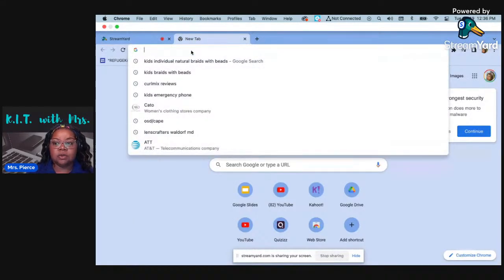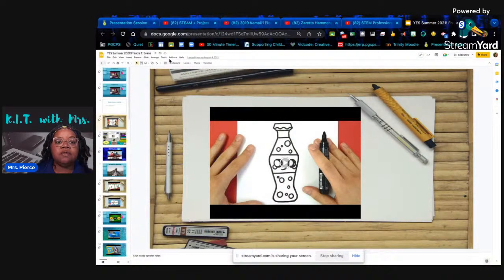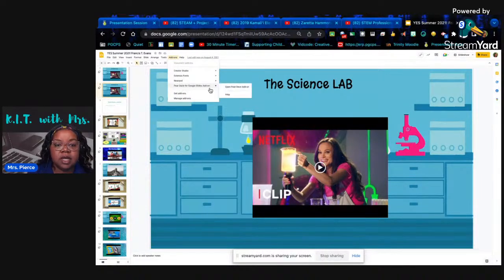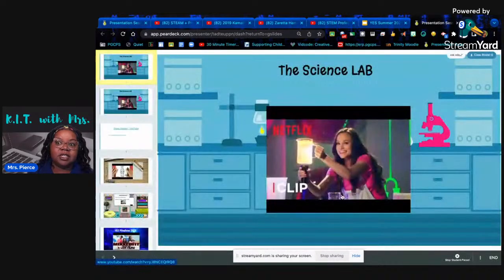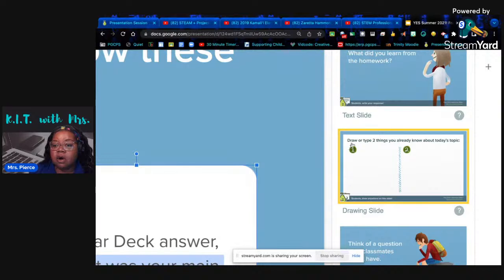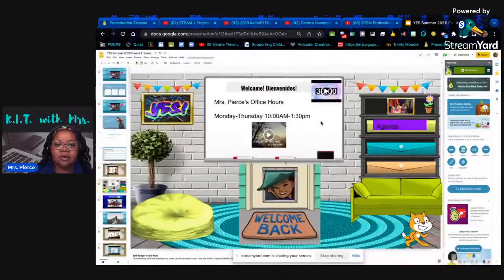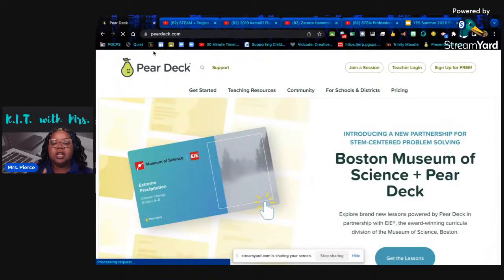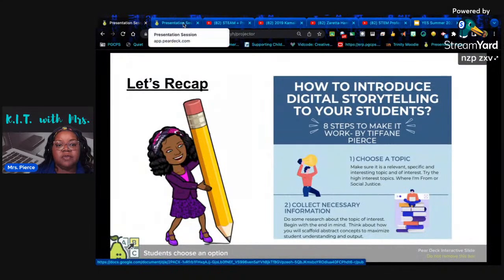Using Technology to enhance your lessons and increase student engagement.